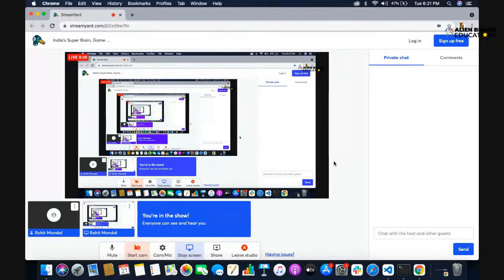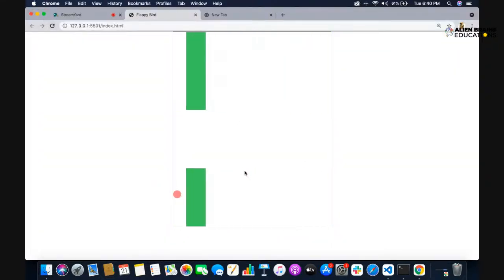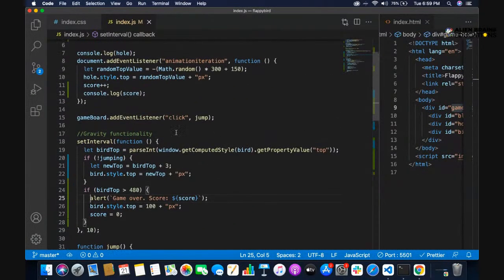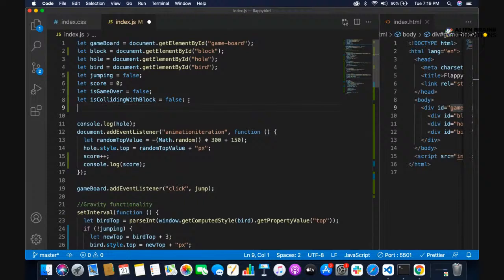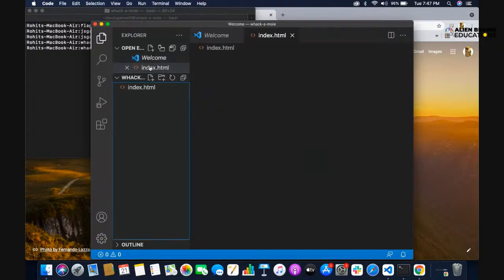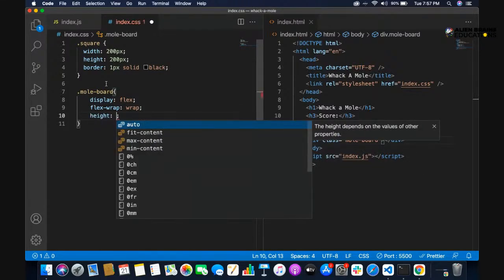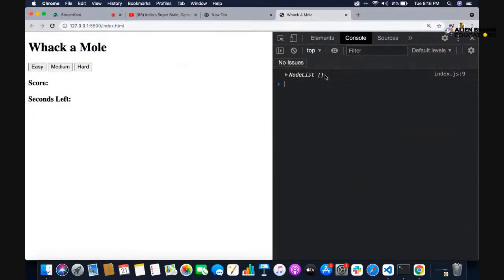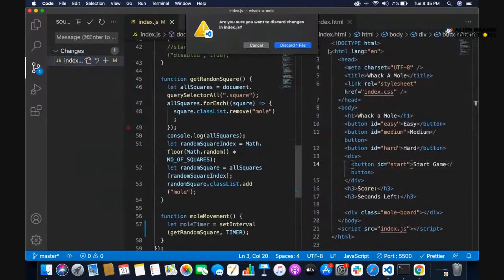India's Super Brain, Game Development with JS, Day 7